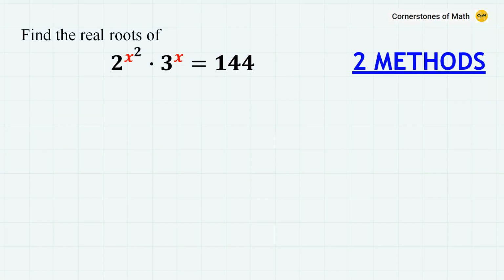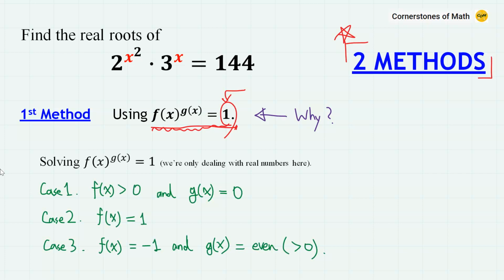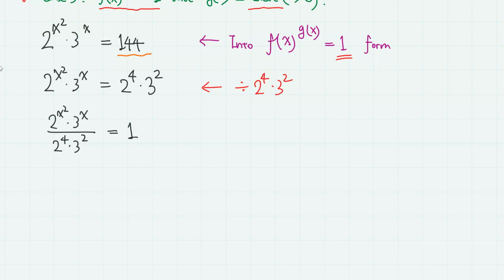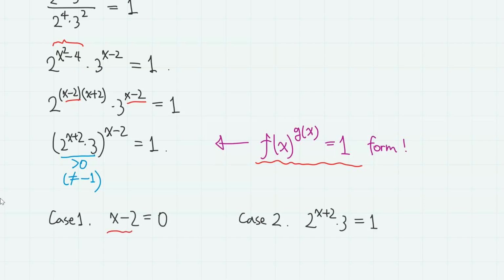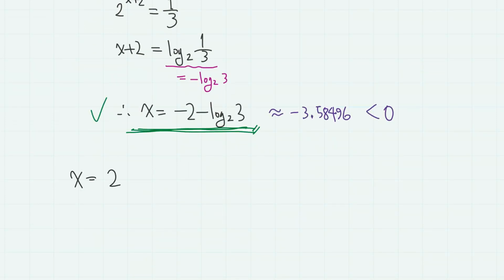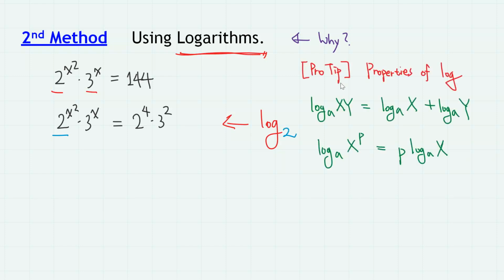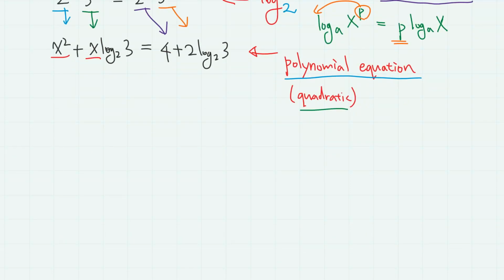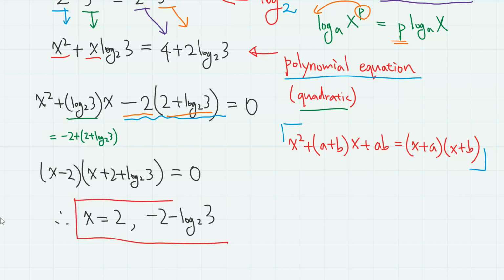(2^x^2)(3^x)=144 Solved by 2 METHODS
0:00   Intro
0:24  1st Method:  Using f(x)^g(x) = 1.
3:12  2nd Method:  Using Logarithms.

Solving an exponential equation with 2 different yet equally important methods.  This type of exponential equations is actually quite famous, and I am not the first math YouTuber to handle this type of equations.  So instead of simply reading through the solution, I have tried my best to explain why such methods are used in the first place.

Friday:  Proving the inequality using mathematical induction.